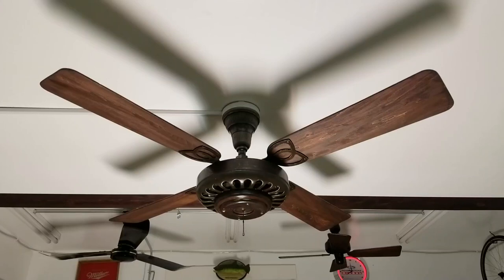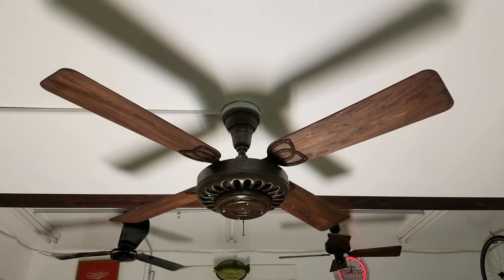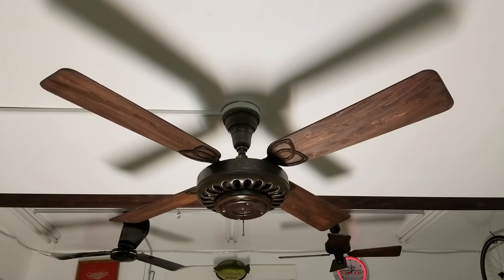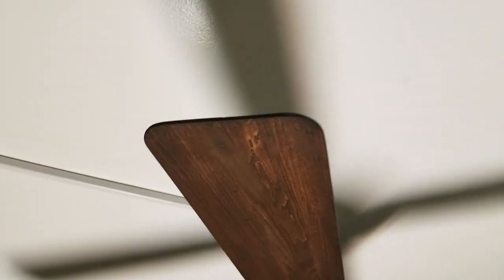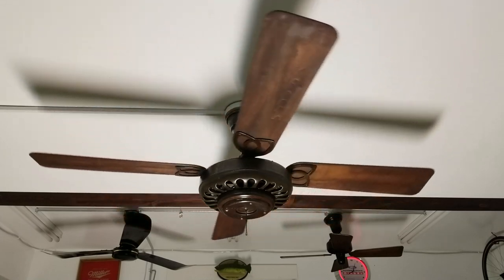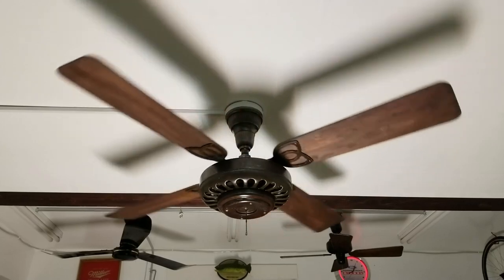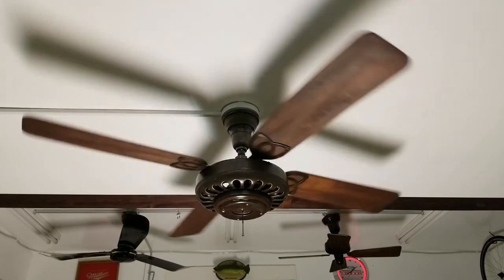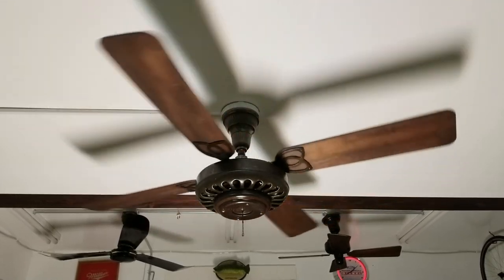Antique GE Top Mount Ceiling Fan